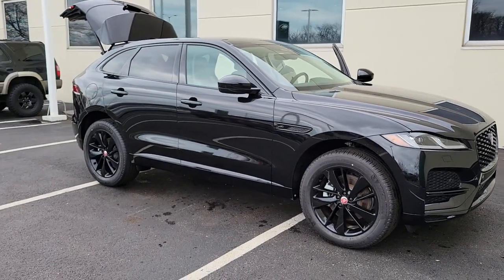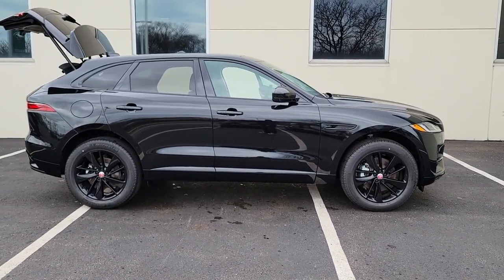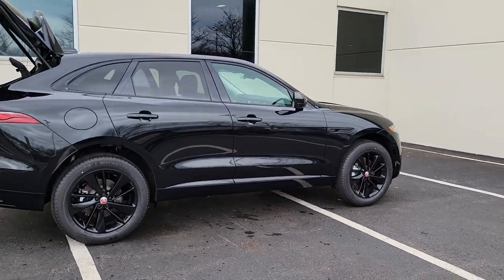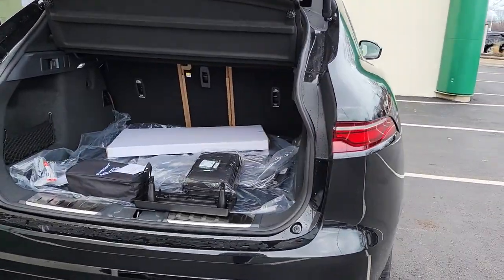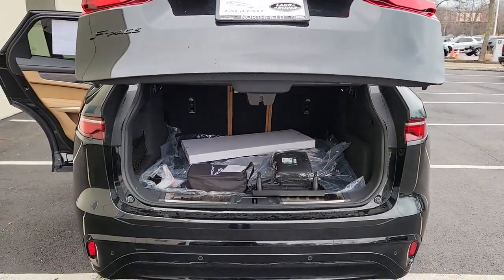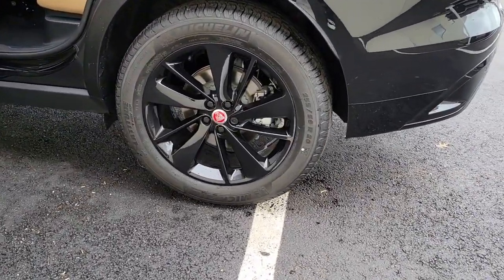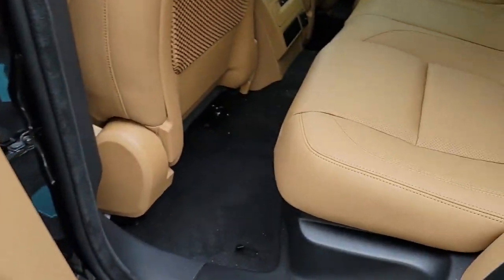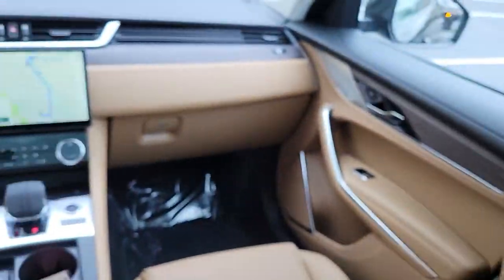2022 Jaguar F-PACE Chicago, Highland Park, Deerfield, Northbrook, Glenview IL J22010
Santorini Black New 2022 Jaguar F-PACE available in Northfield, IL at Jaguar Land Rover Northfield. Servicing the Chicago, Highland Park, Deerfield, Northbrook, Glenview, IL area.